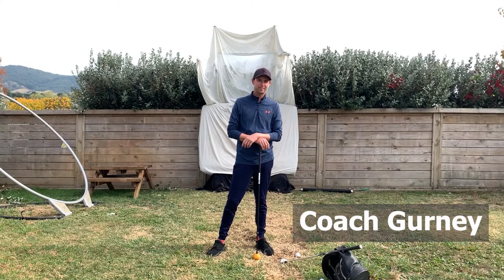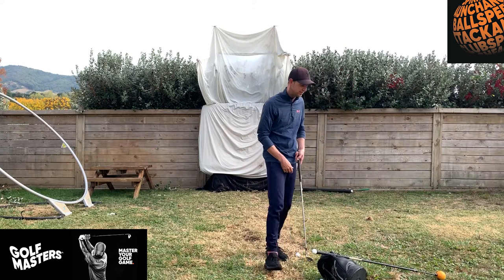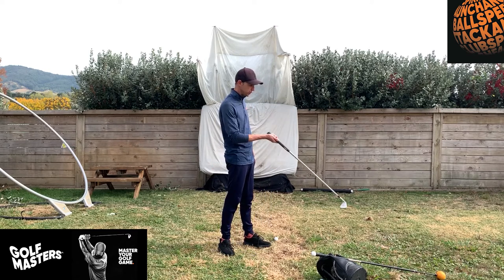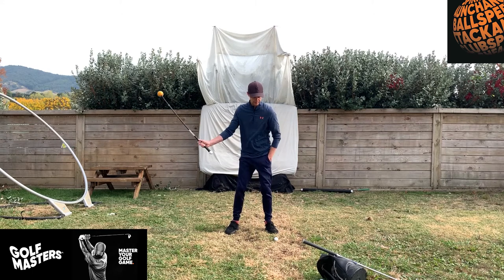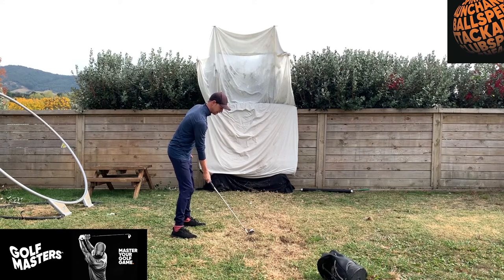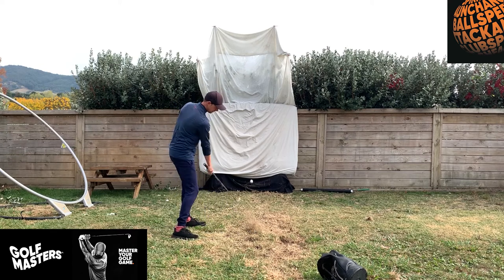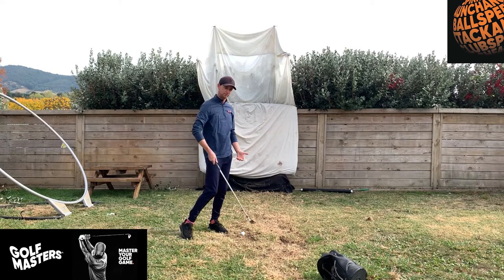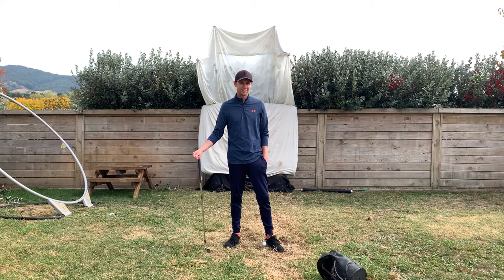Golf best practice drills Right hand Only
In this video PGA Golf Professional, Andrew Gurney shares with you one of the simplest yet more beneficial practice drills in golf instruction, "trail arm only". The Right arm only drill (right-handed golfers) can fix our chipping, pitching, reduce a slice and cure a hook. Thanks for your time.

Gurney is well known for his coaching, product testing and reviews at the Golf Masters Trackman Studio inside the Athlete Factory in Mount Maunganui, New Zealand. He also provides professional services at Omokoroa, Fairview and Waihi Golf clubs in the Western Bay of Plenty.

This YouTube channel is designed to help you play better golf, and more importantly, help you enjoy golf more!

I specialize in Golf Coaching, product reviews, much more like mental performance and on course vlogs.

I'd love to help better golf by sharing my knowledge on all topics about golf, how to fix your slice, fix your hook, help you drive the golf ball longer, hit your irons purer, hit your wedges closer to the hole and help you draw and fade your golf shots on demand.

I will also help you lower your score by sharing all my scoring game secrets for chipping better by stopping you duff and thin chips, pitch the ball closer and also create backspin. Also, I will provide you with help to putt better and hole more putts!

On this channel, I also make fun and entertaining golf content, sometimes I might get a little to carried away but I will always try to keep things entertaining, informative and truthful.